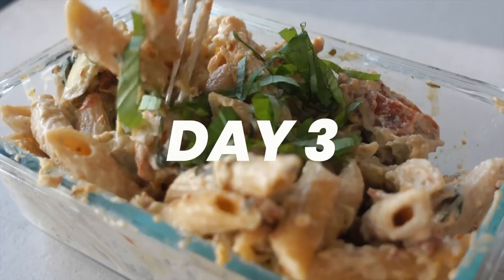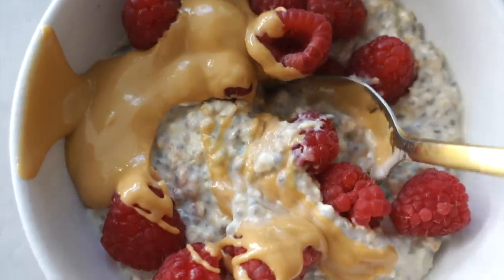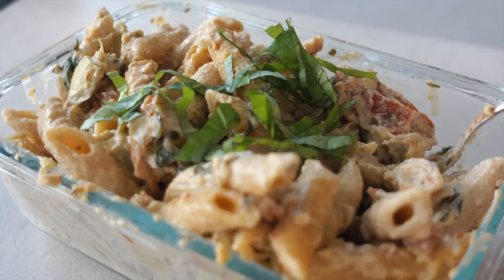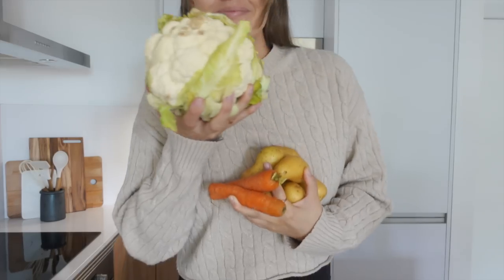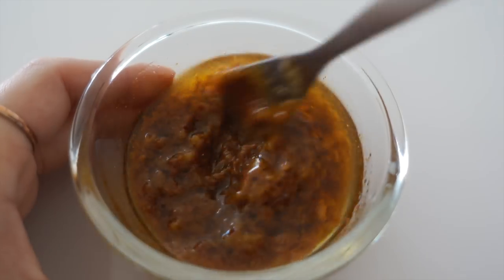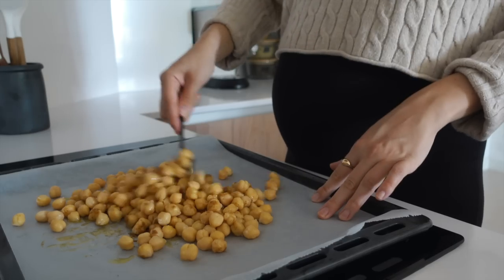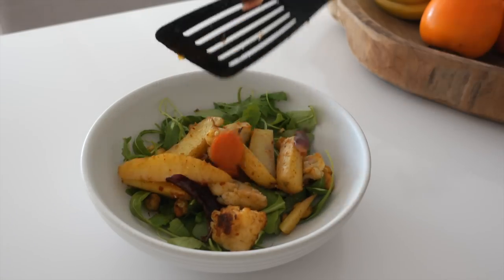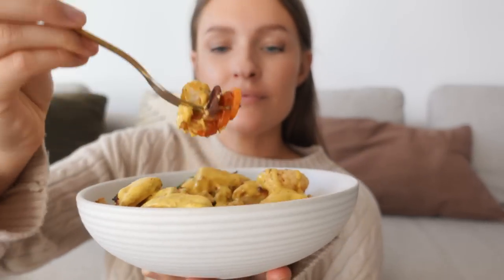PLANT BASED CHALLENGE 2023 - DAY 3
Link to meal plan in the Fivesec Health app (for premium subscribers)

Welcome to day 3! 💚 Already halfway into the Plant Based Challenge 👏 Wasn't it nice to have an already prepped breakfast this morning? 😍

Don't forget that you can also follow the challenge on Instagram and share your re-creations with the community by tagging @fivesechealth and fivesechealth
If you are new here and want to join the challenge (which can be done at any time) watch the intro video

📗 MY EBOOK
EASY VEGAN / 100+ easy &  healthy recipes